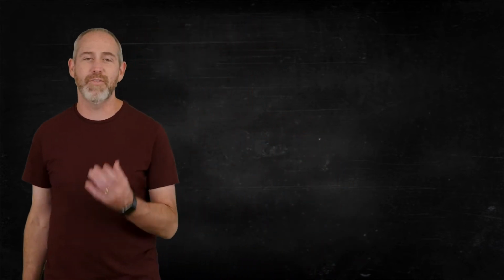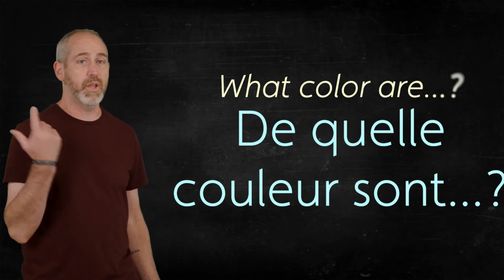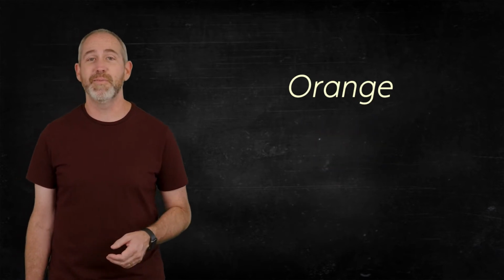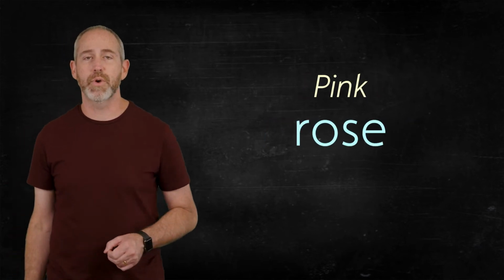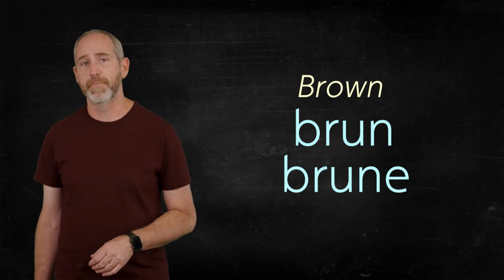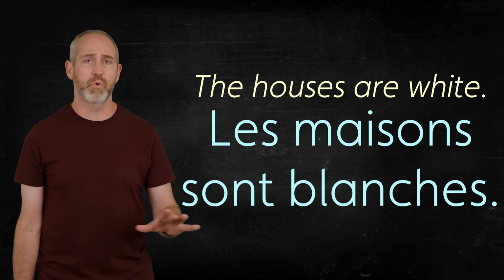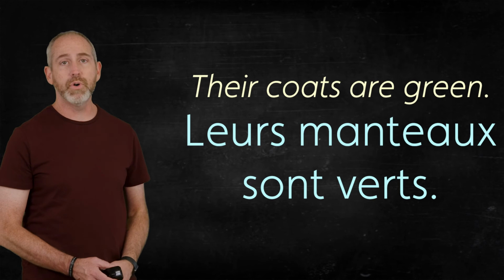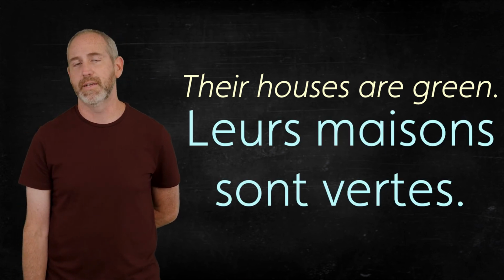Colors in French | The Language Tutor * Lesson 21 *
In Lesson 21, we will be learning  the many colors in the French language.